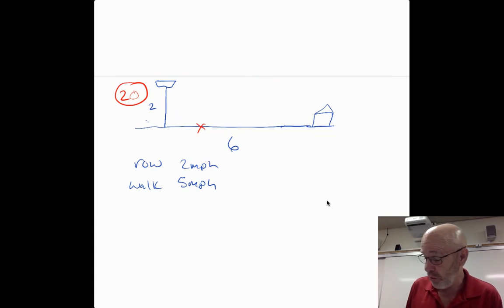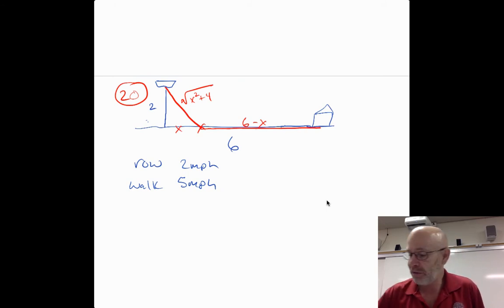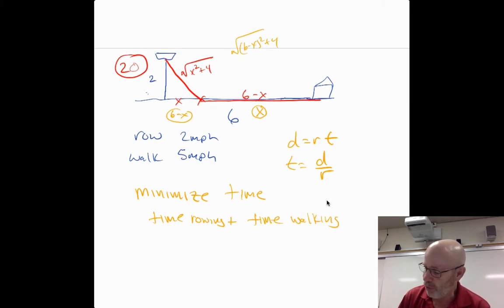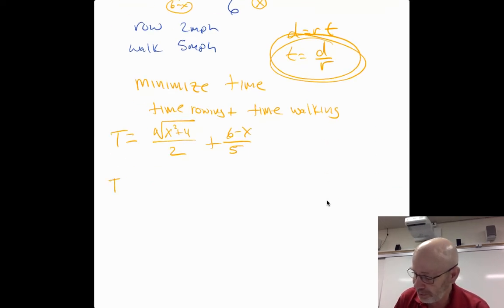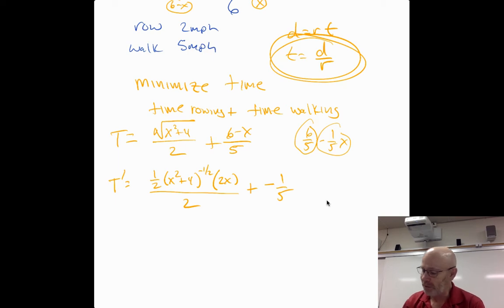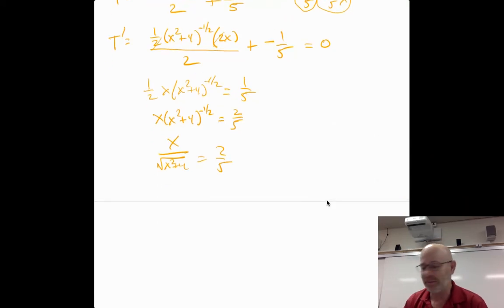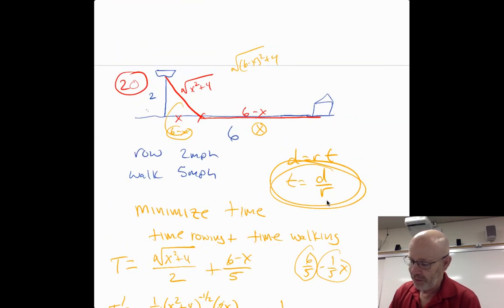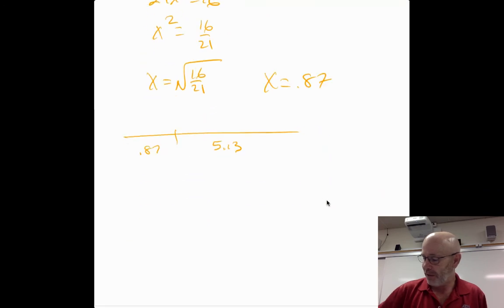Section 5.4 problem 20